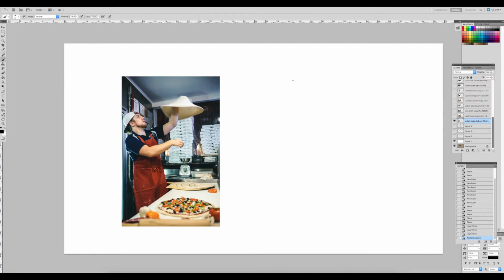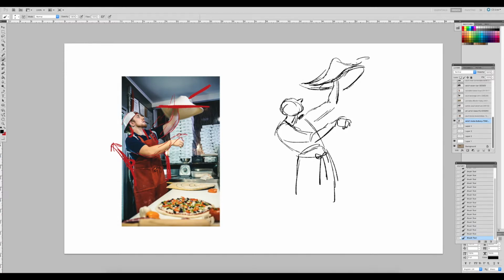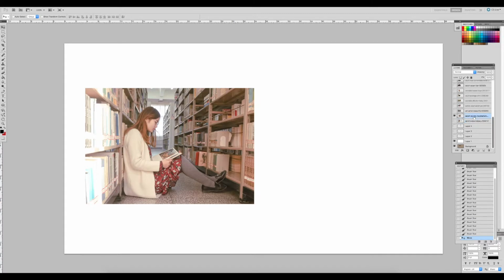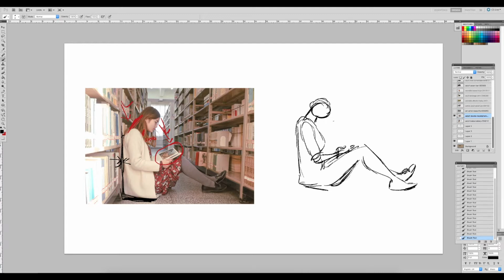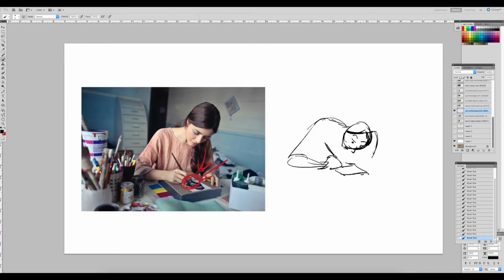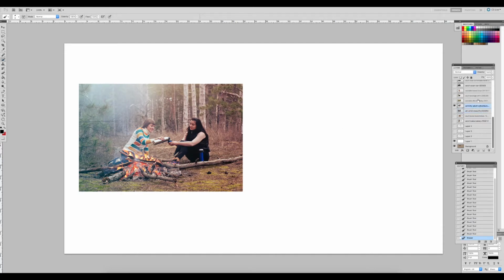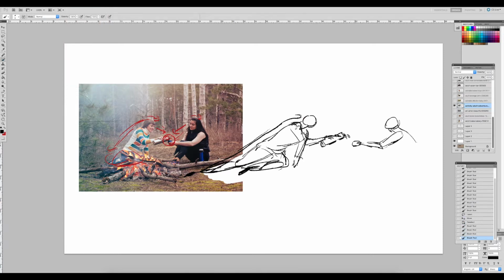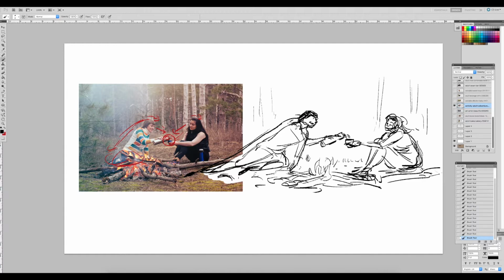Gesture Drawing Lesson 12: Props and Characters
In this lesson we will explore how you can push your gesture to emphasize the story of props